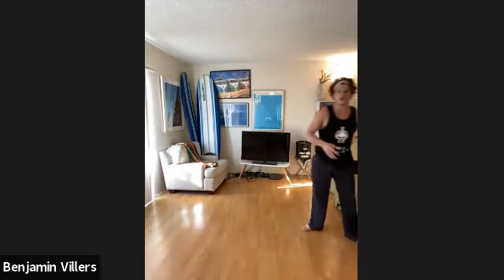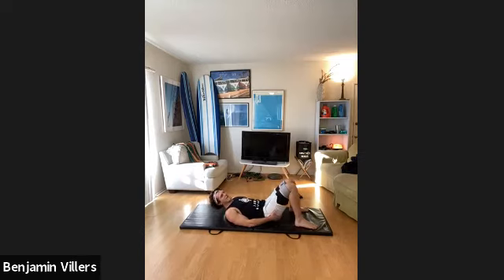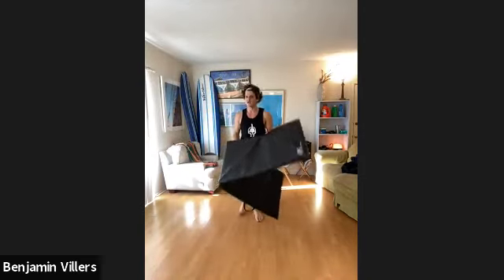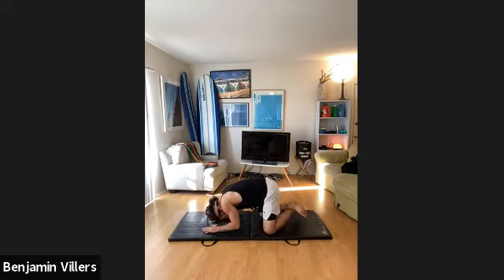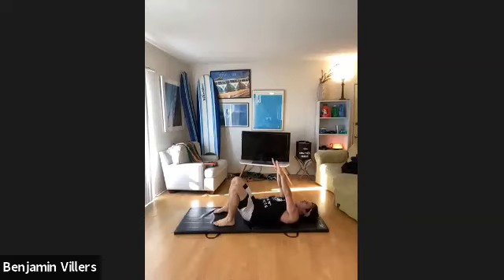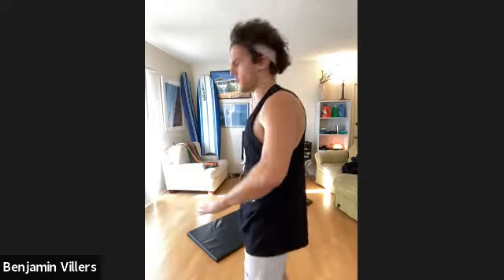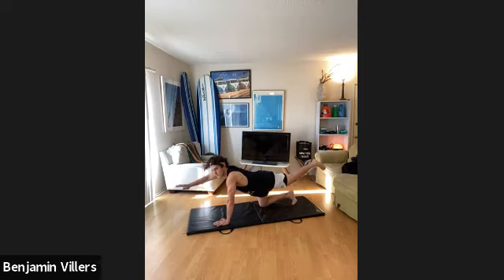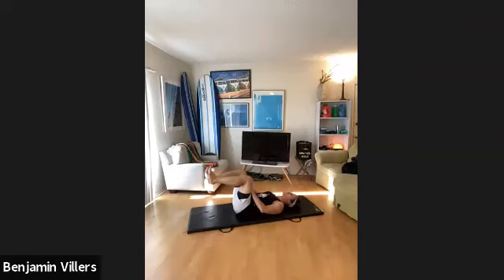Halloween Cali Full Body Workout 10 31 2020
This was a great full body workout that you didnt need any equipment for! Looking for a dose of fitness medicine? Enjoy!